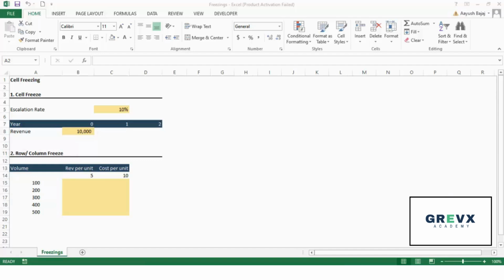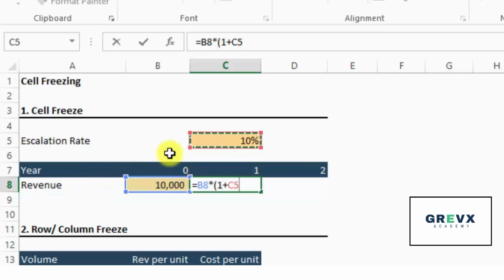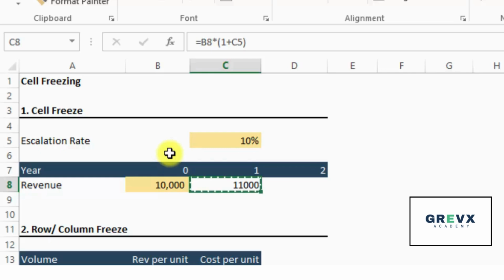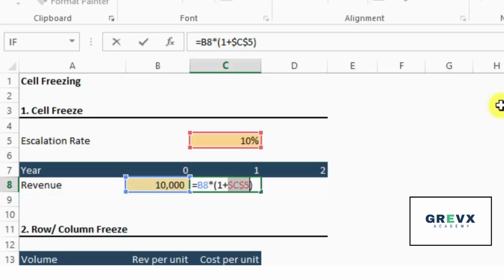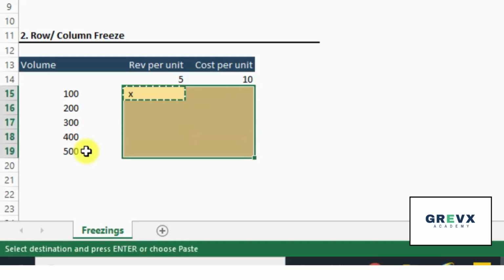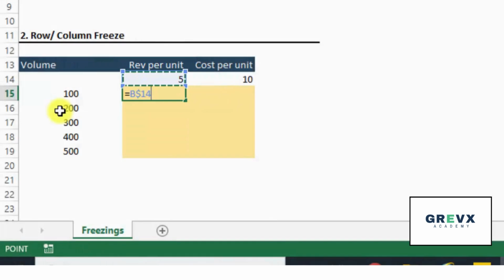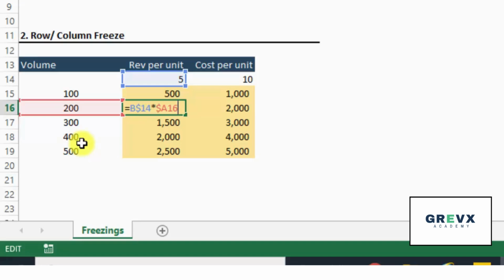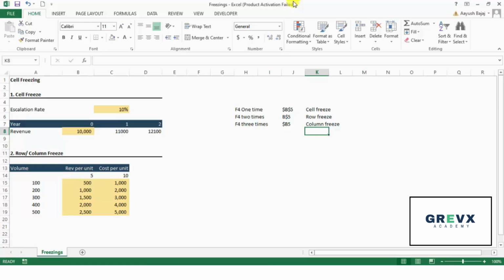What are the 3 types of Cell Freezings in Excel?